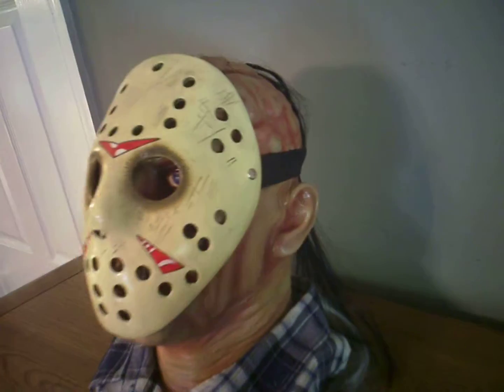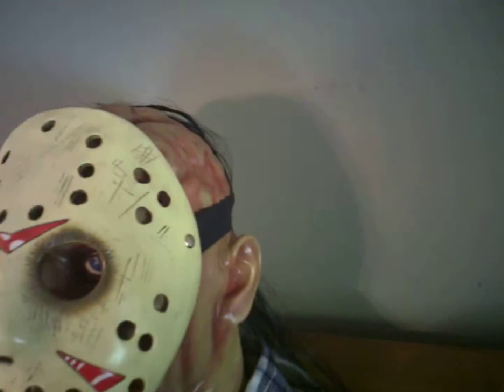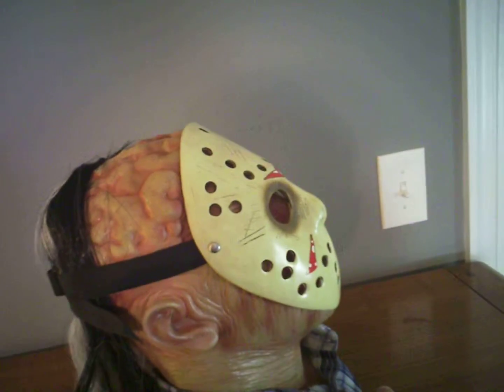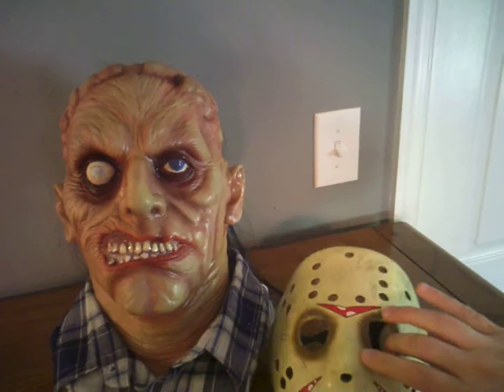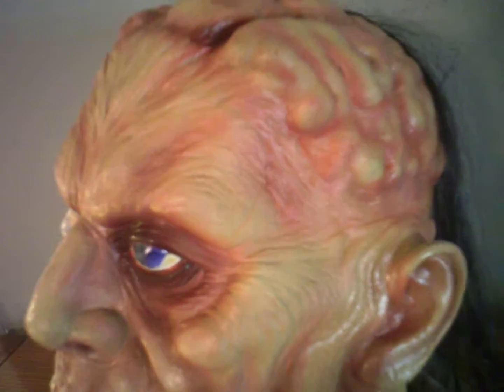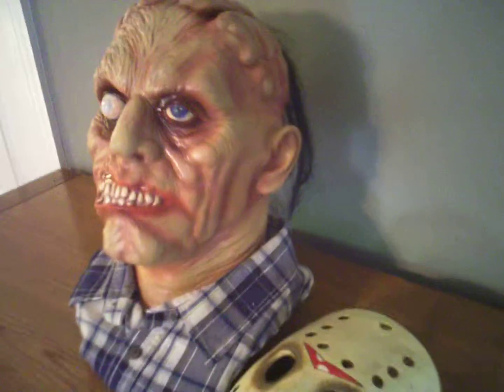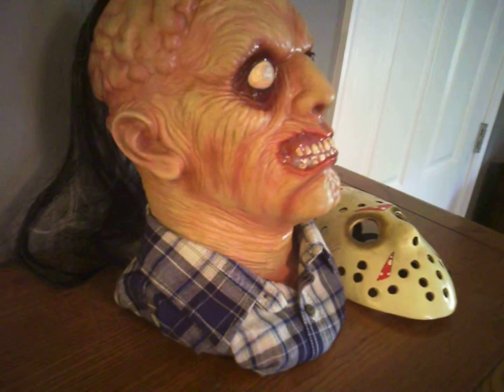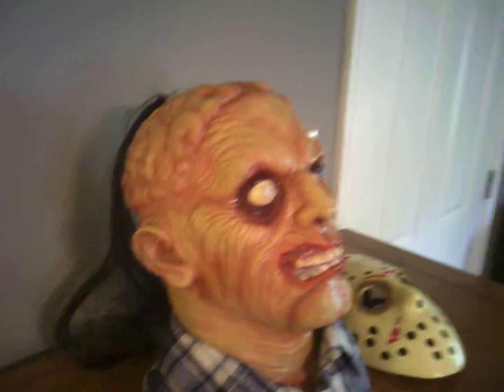Jason Voorhees / Friday The 13th 1:1 Life Size Resin Bust